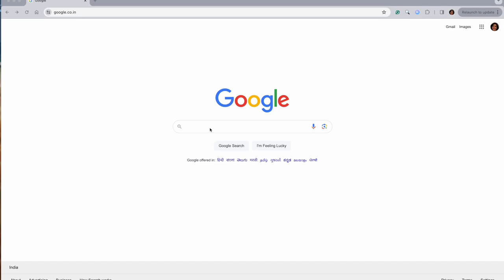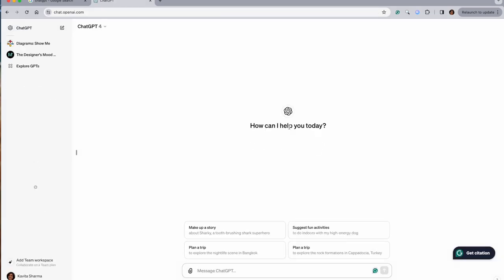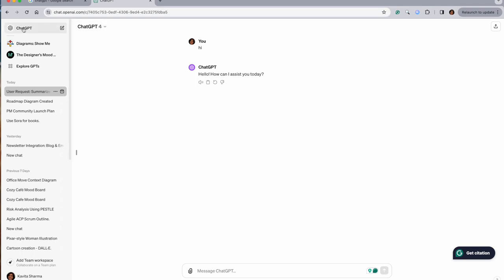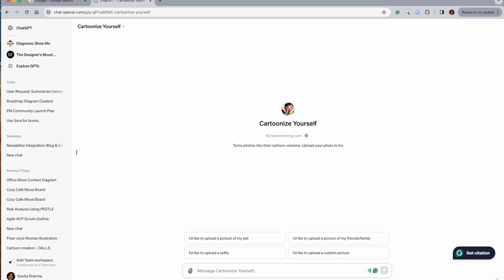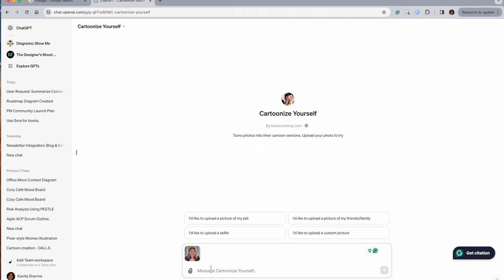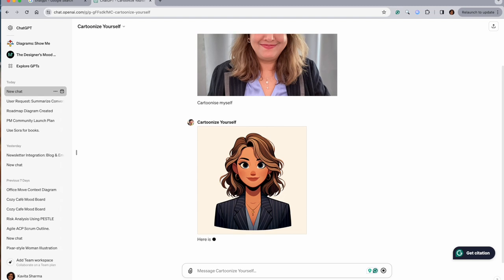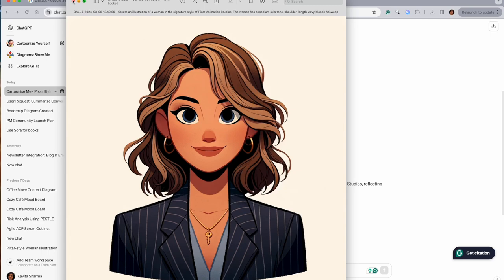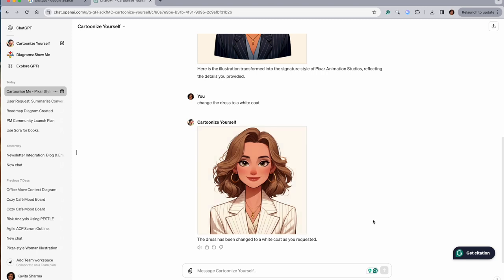Revolutionizing Project Management with AI | Fun Today - Cartoon Self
Welcome to Fun Today's latest episode in our Cartoon Self Series, where we dive deep into the world of Artificial Intelligence (AI) in Project Management! Discover how AI is transforming the way projects are managed, making tasks easier, more efficient, and more fun!

In this video, we explore the latest advancements in AI technology and how they're being integrated into project management tools and processes. From automated task assignments to predictive analytics, AI is revolutionizing the way teams collaborate and deliver results.

Join us as we unravel the mysteries of AI-powered project management and learn how you can leverage these tools to streamline your workflows and boost productivity. Don't miss out on this exciting journey into the future of project management!